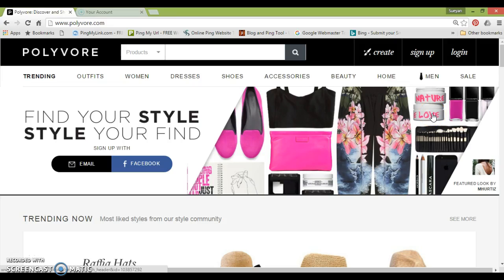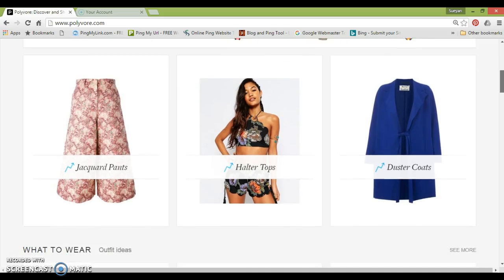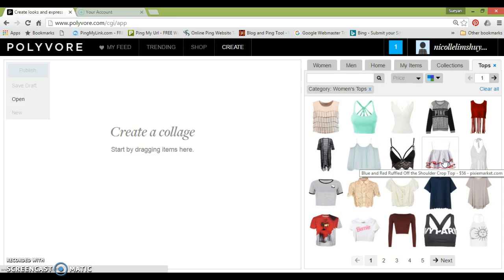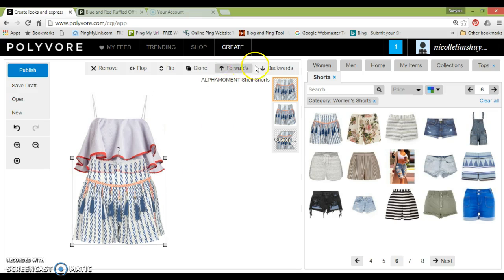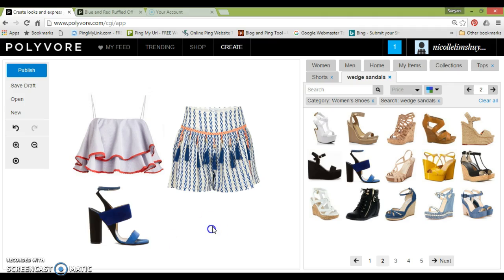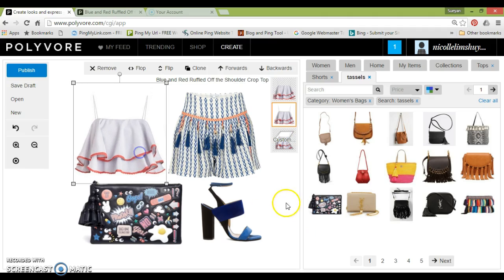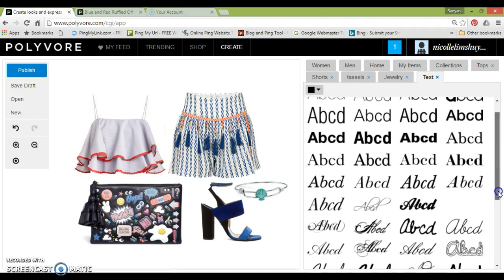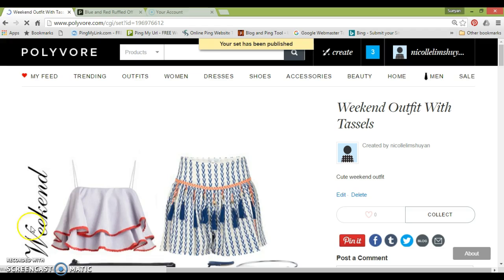How To Use Polyvore Tutorial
Quick Tutorial On How To Use Polyvore To Make An Outfit That Is So You